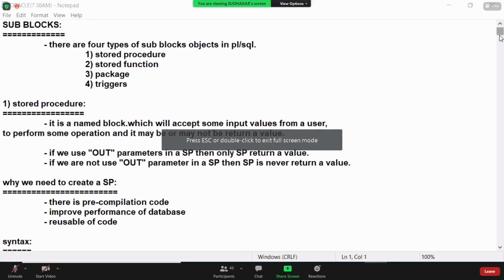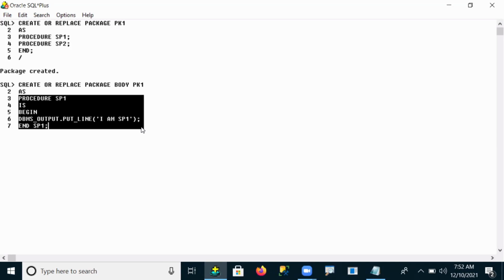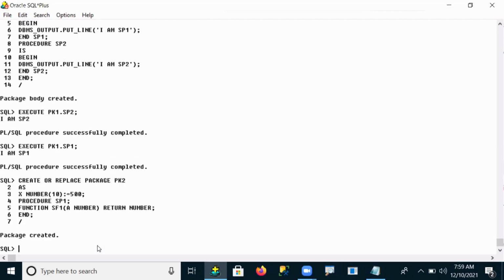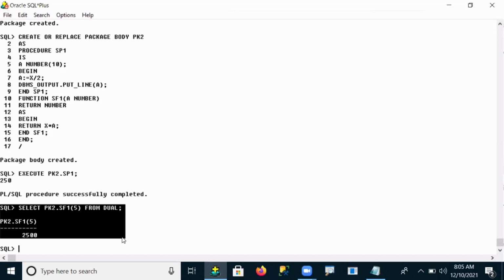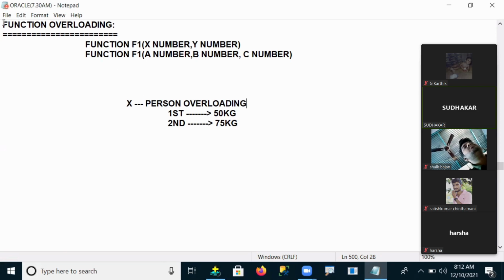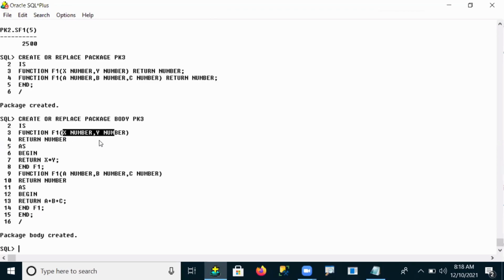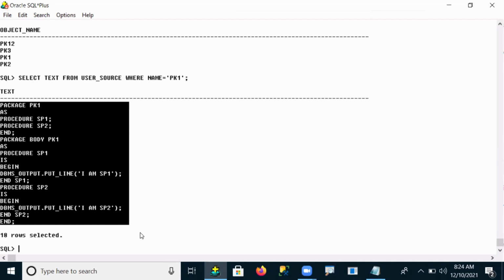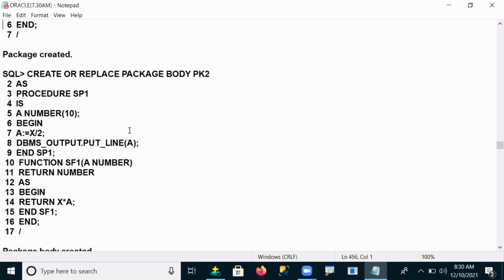#85 - ORACLE - PLSQL DEVELOPER FULL COURSE - PACKAGES (PART 2) - 85